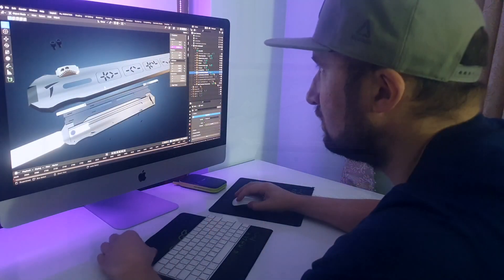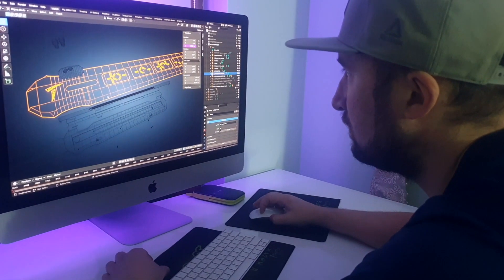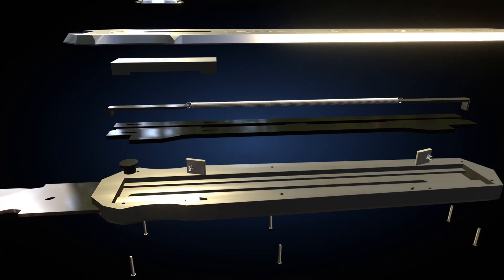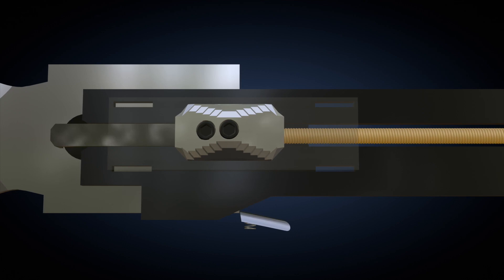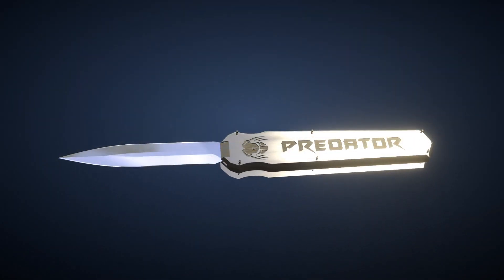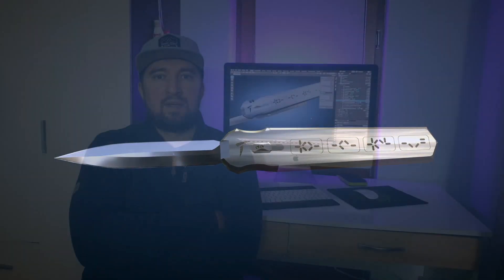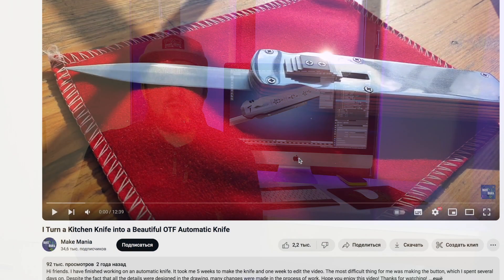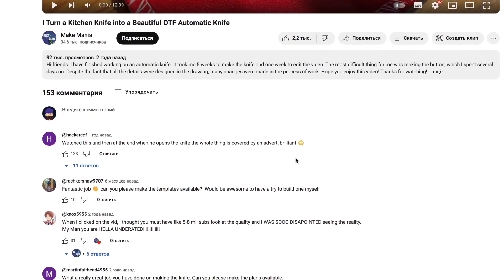Address to My Subscribers !!!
Hello friends. I am grateful that despite my long absence you continue to watch my videos. I'm back and will once again delight you with unique content.